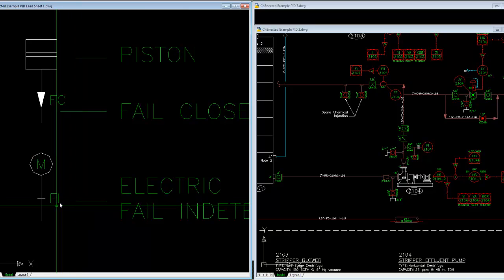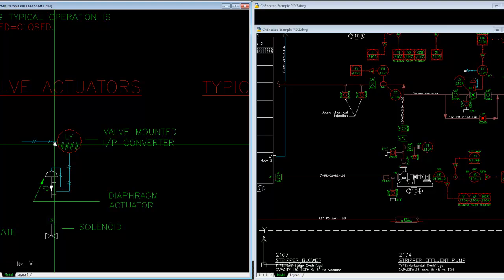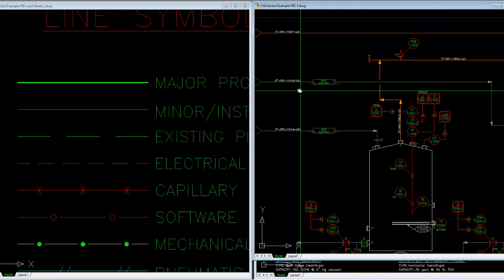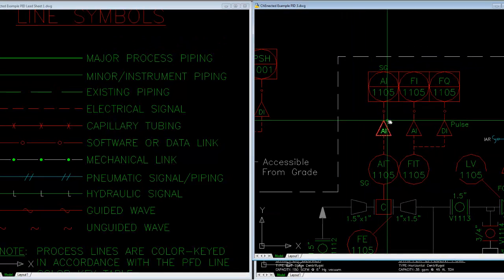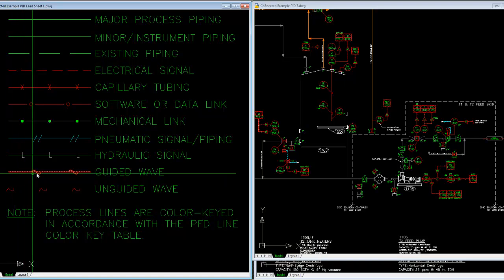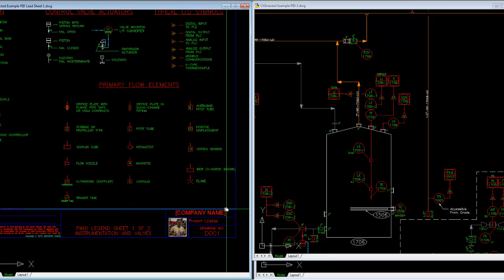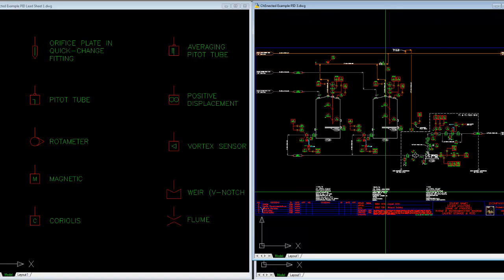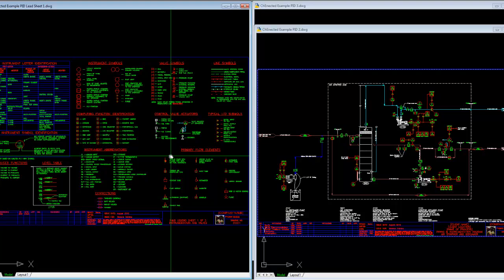Part 2 of 2 Valves, Lines and Common Devices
Part 2 of 2 videos illustrating the application of valves, lines and common flow/level devices on P&IDs.